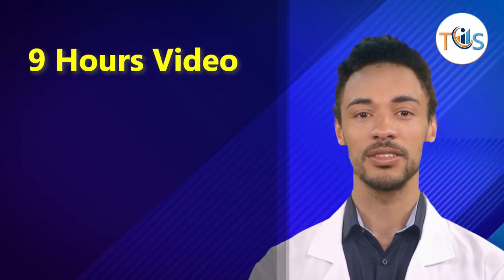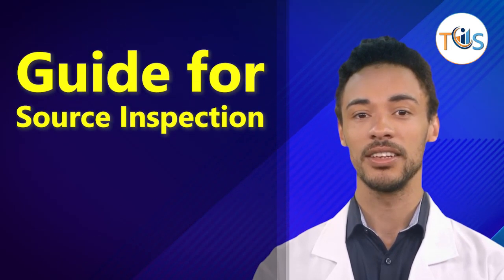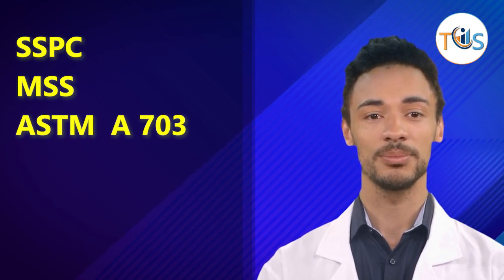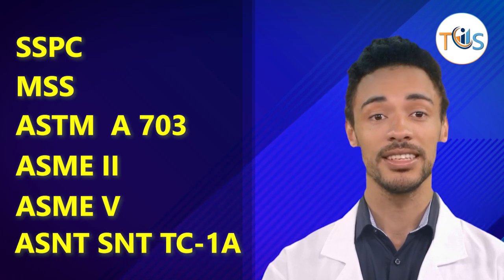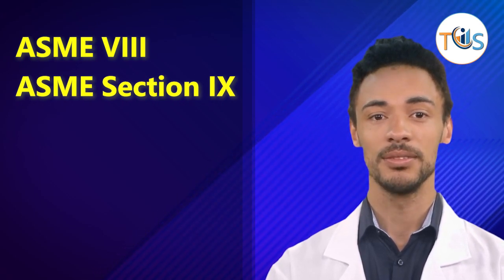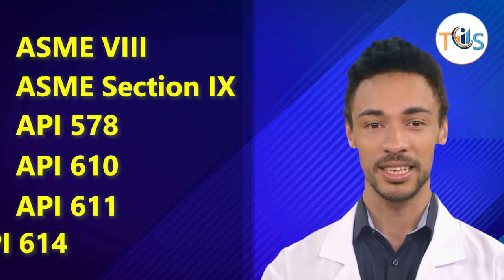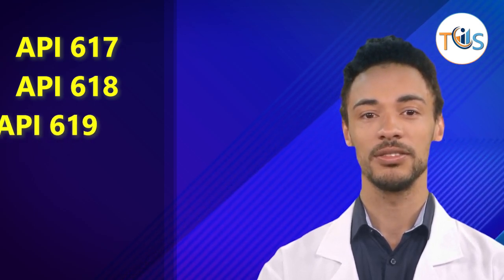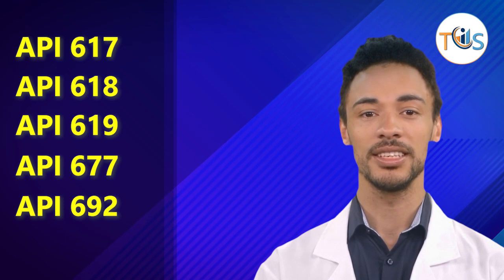API SIRE Source Inspector Rotating Equipment Training Course